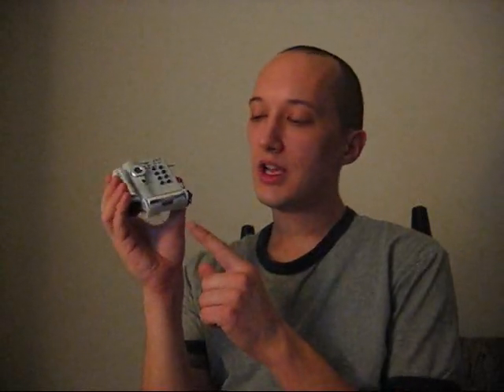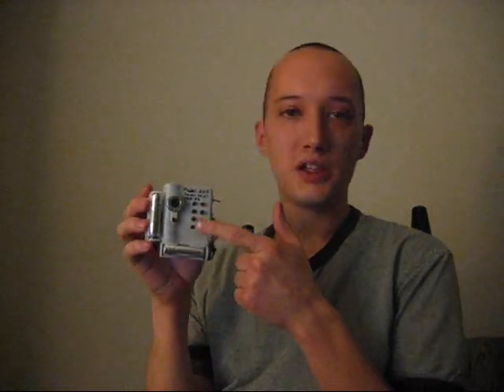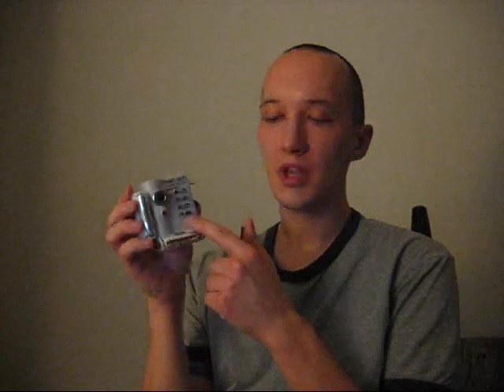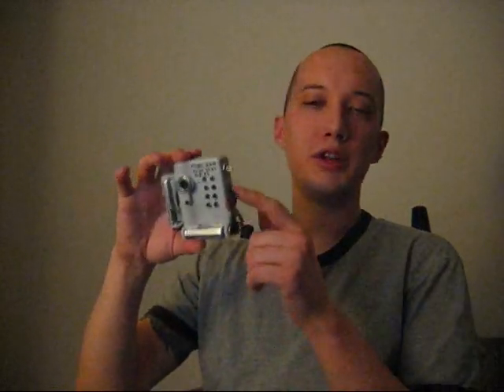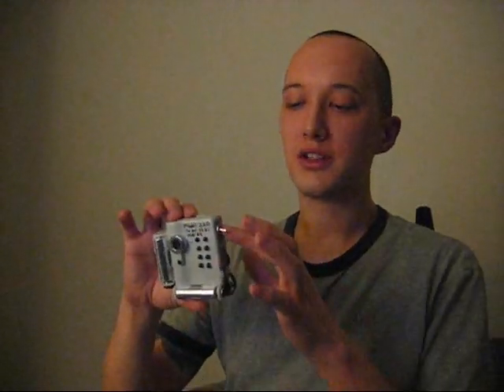DIY night vision device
This is a description of a DIY night vision device I built from a CVS one time use digital camcorder. Any questions about it, feel free to message me.